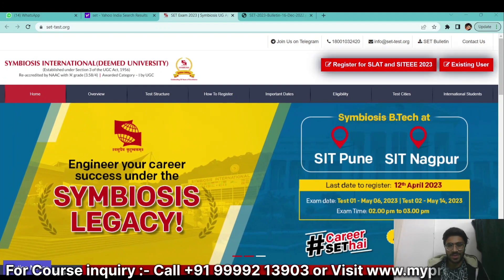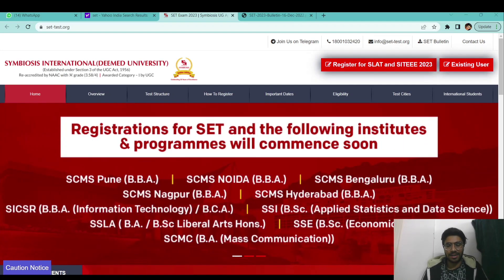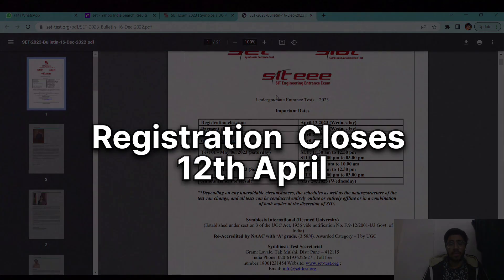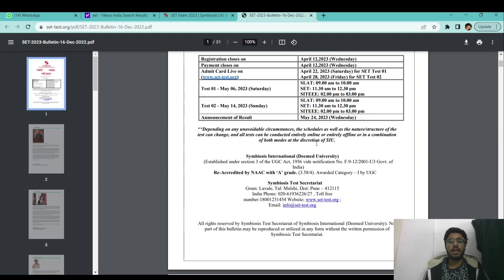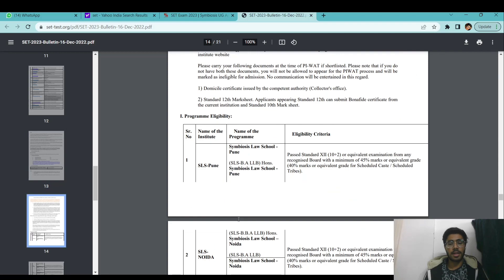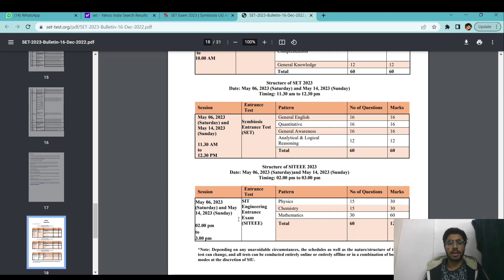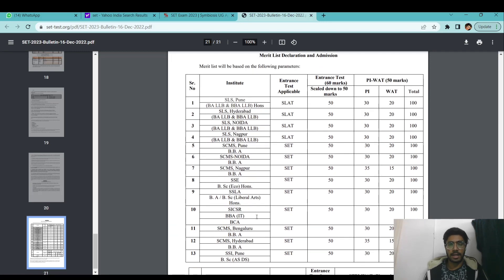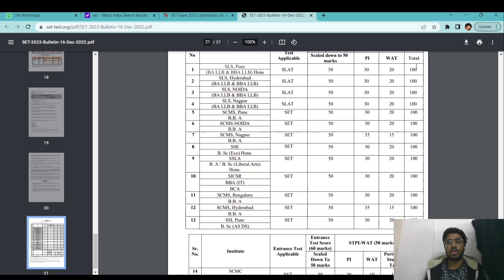Symbiosis SET 2023 applications open ! | SET 2023 exam dates | Myprepway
To enrol in our courses

Myprepway is an initiative started by your future seniors at IIM who have gone through the process and know exactly where you'll need guidance.
We prepare you for all important entrances including IPMAT, JIPMAT, DU-JAT, NPAT and others through one comprehensive course.

to join our comprehensive
IPMAT and other BBA entrances preparation course which is designed by your seniors from IIM.

What all is provided in the course?
-Recorded lectures created by made by your seniors from the IPM program and also trained faculties with more than 20 years of experience in the industry
-Specially designed Mock Test series for all entrances
-Exclusively designed study material in ebook format (physical books also available)